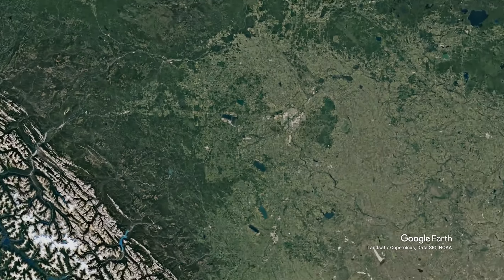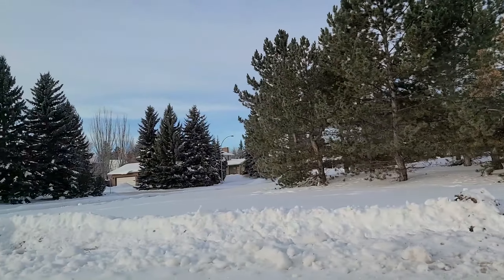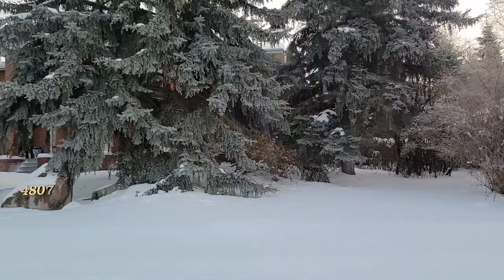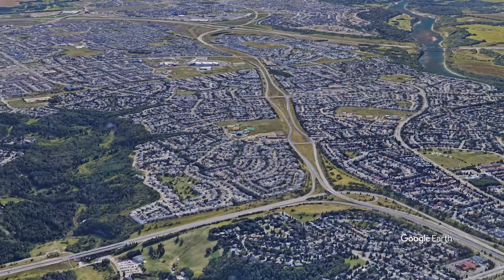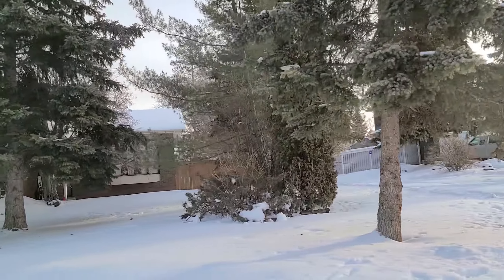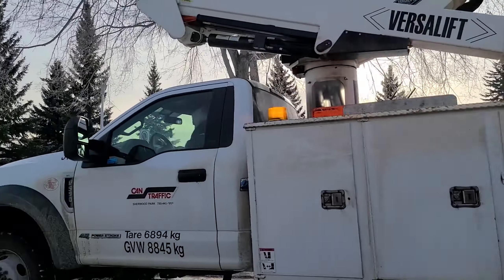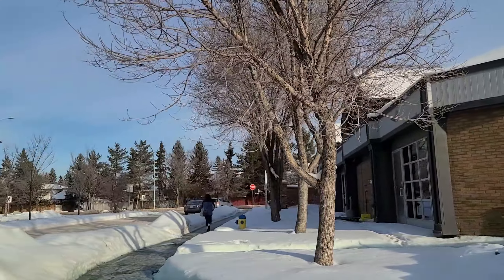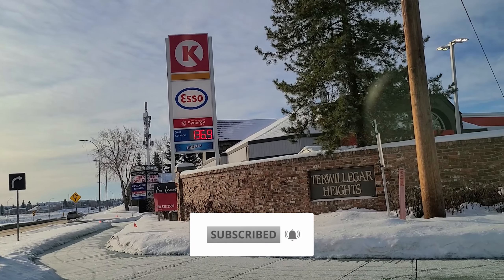Ramsay Heights Winter Tour | Best Edmonton Neighbourhoods | Living In Edmonton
Get to know Ramsay Heights in this winter tour of one of Edmonton's best southwest neighbourhoods.

00:00 - Intro
01:13 - Ramsay Park
02:05 - Single Family Homes
02:17 - Apartments
02:30 - Townhouses
02:49 - Riverbend United Church
03:27 - Ramsay Park Playground
04:10 - Classic Looking Single Family Homes
05:40 - Ramsay Heights Western Side River Valley
09:21 - 51st Avenue Apartments
10:31 - How To Get To Ramsay Heights
10:55 - Nearby Shopping Malls
11:40 - Ramsay Heights East Side
13:05 - Nearby Schools
13:58 - River Valley Access from Ramsay Heights
14:47 - Public Transportation
15:04 - Benchmark Prices
16:30 - Apartment/Condos
17:28 - Riverbend Junior High School
18:05 - Brander Gardens Elementary School
18:48 - Brander Gardens Shopping Center
21:58 - Strip Mall in Ramsay Heights
24:38 - Shopping Center in the Border of Ramsay Heights